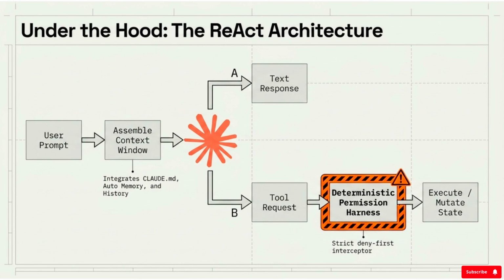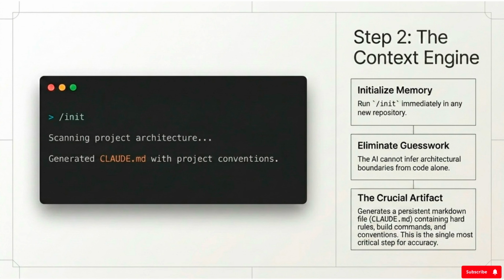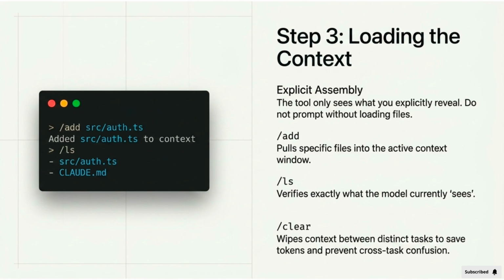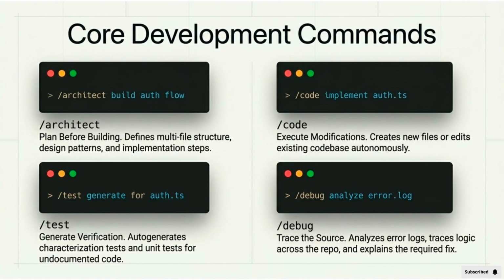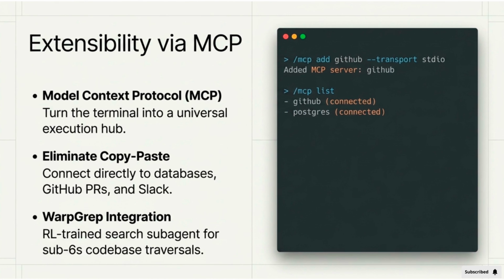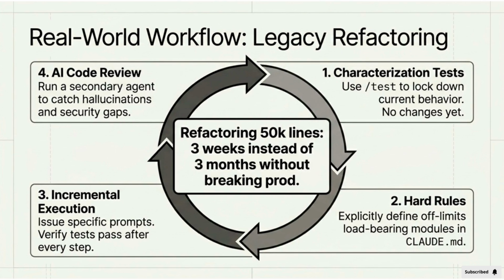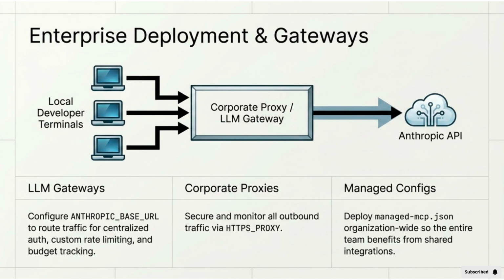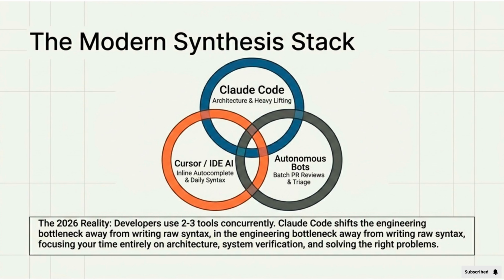Master Claude Code File Permissions & Approval System — (No Fluff)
Are you letting your AI assistant run wild in your terminal? Learn how to master Claude Code's file permissions, approval system, and security settings to stay 100% in control of your codebase!
In this video, we dive deep into how Claude Code handles operations like reading files, modifying code, and executing Bash commands
. By default, Claude takes a conservative approach, automatically allowing read-only tools but pausing to ask for manual approval before making changes
. We'll show you exactly how to configure your .claude/settings.json file using the allow, ask, and deny rule hierarchy to automate your workflow without sacrificing security
What you'll learn in this guide:
The Danger of YOLO Mode: Why you should avoid using the --dangerously-skip-permissions flag and what can go wrong if you give an AI unchecked access to your filesystem
Setting Up the Ultimate Shield: How to build a robust deny list to completely block Claude from accessing sensitive files like .env, AWS credentials, and secrets.json
The Auto Mode Classifier: Discover how the new Sonnet 4.6-powered Auto Mode safely evaluates actions in the background and replaces the risky YOLO mode
Sandboxing & Hooks: Learn how to isolate Bash commands using OS-level sandboxing
, and how to use PreToolUse hooks as an impenetrable firewall to enforce custom security policies before a tool even runs
Enterprise Managed Settings: How teams can enforce strict, un-overrideable permission rules across an entire organization using managed-settings.json
Don't let a poisoned prompt or an untrusted MCP server compromise your machine
! Watch now to configure your AI coding environment like a pro.